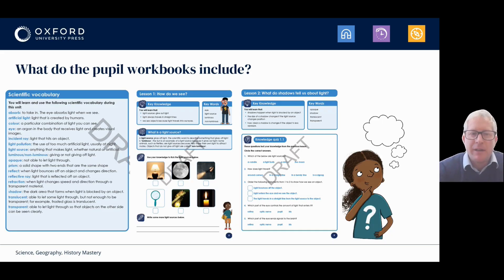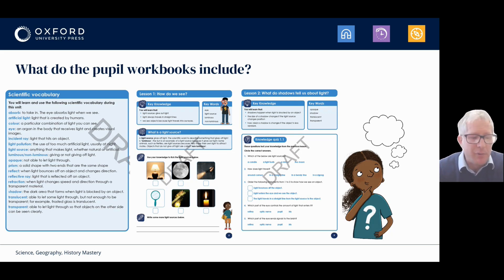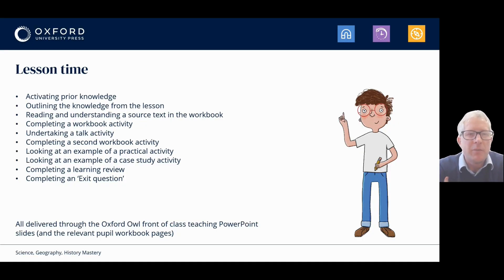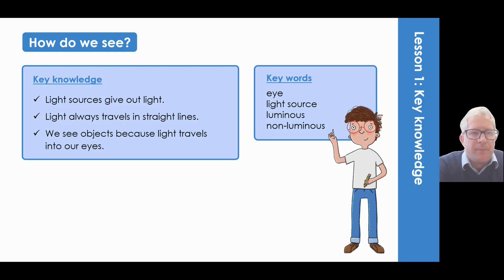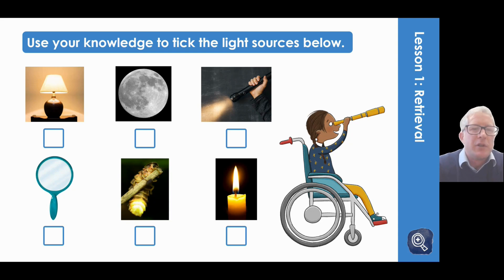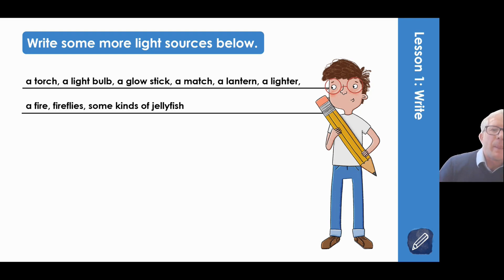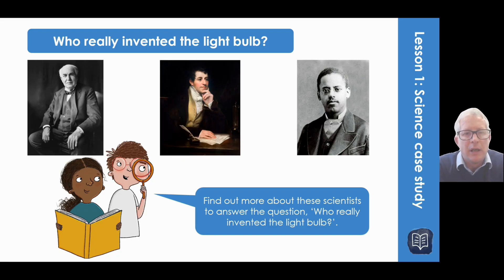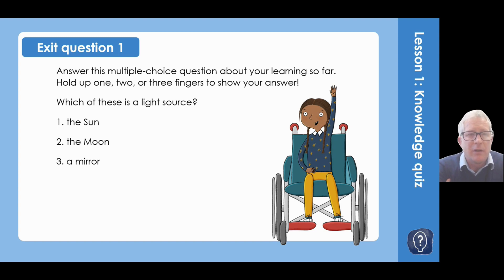Primary Science Mastery Year 6 lesson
Lionel Bolton from the Oxford publishing team takes you through a Year 6 Science Mastery lesson, showing the key features and benefits of the programme and supporting resources.

Learn more about Primary Science, History and Geography Mastery, produced with Ark Curriculum+ and 80 pilot schools,